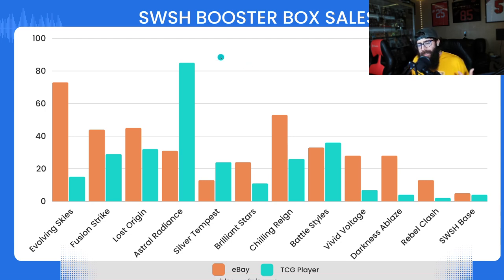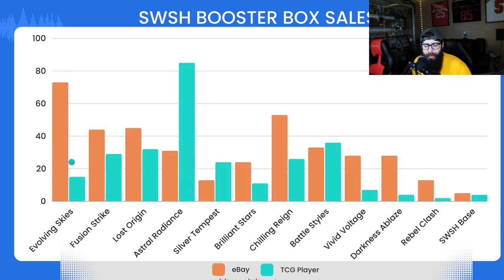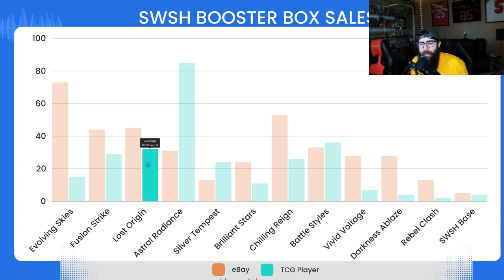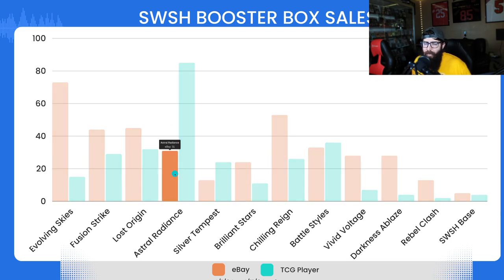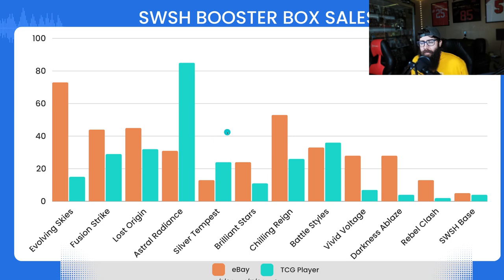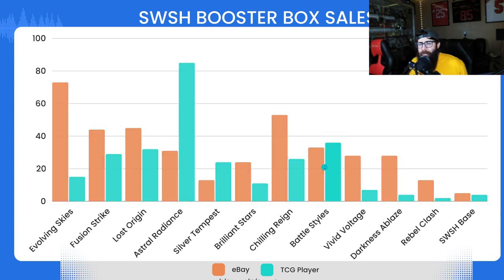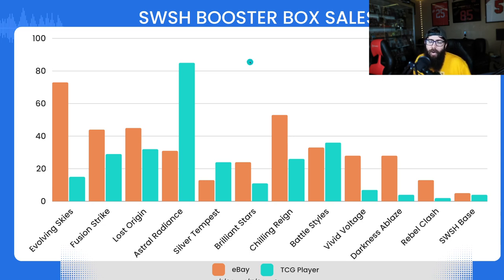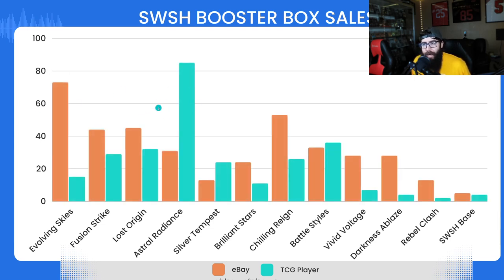Sword and Shield Era Booster Box Sales Data Analysis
I made a graph that shows Pokemon Booster box sales of the sword and shield era to over the last 10 days to better help show market sentiment. Whether you are just a collector, investor, or flipper I think it helps to show visually how many booster box sales are happening on eBay and TCG Player. I cover all Pokemon Booster box sets in the Era including Evolving Skies, Fusion Strike, Lost Origin, Astral Radiance, and more! Let me know if you want to see more Pokemon Investing videos moving forward!